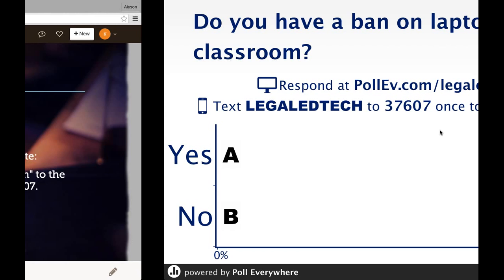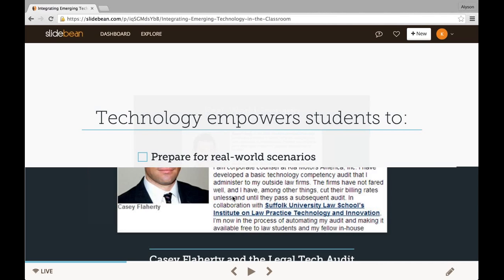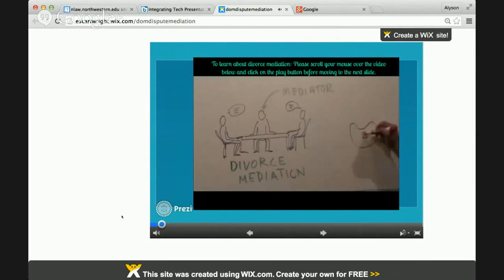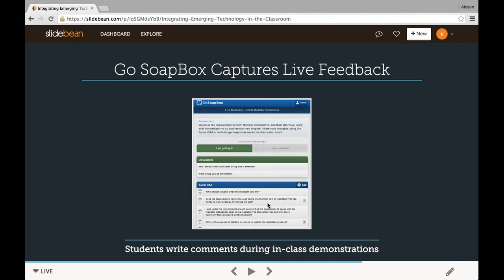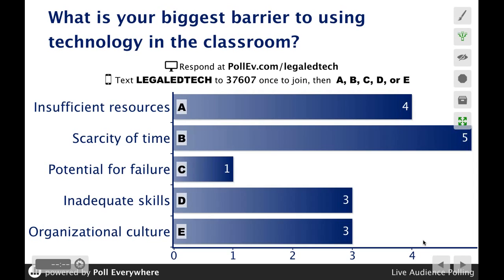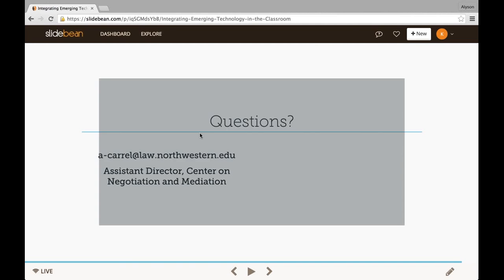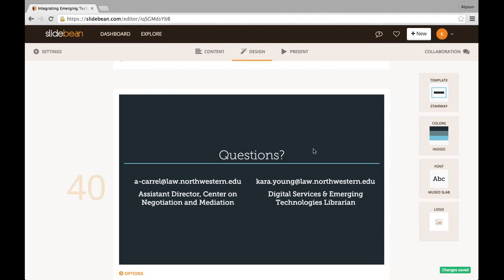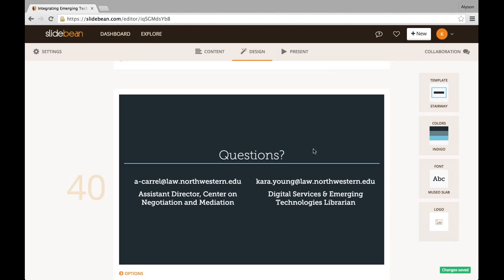Integrating Emerging Technology in the Classroom Webinar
This is a webinar conducted by Alyson Carrel and Kara Young from Northwestern University School of Law discussing the importance of integrating emerging technology into the law school classroom in order to better prepare law students for the changing landscape of legal services. The webinar was conducted for the AALS Clinical Section's Committee on Teaching Methodologies.